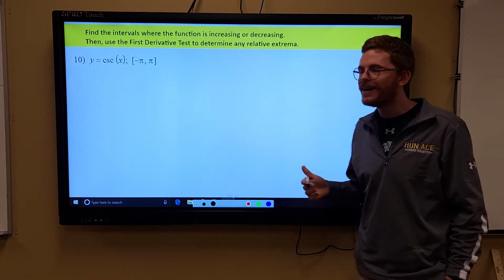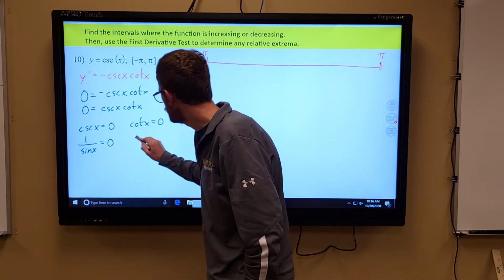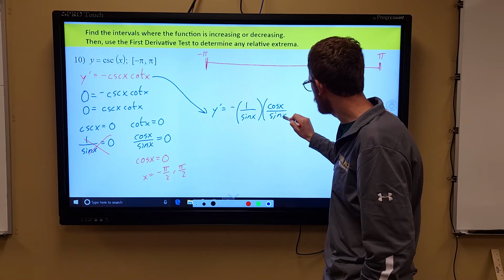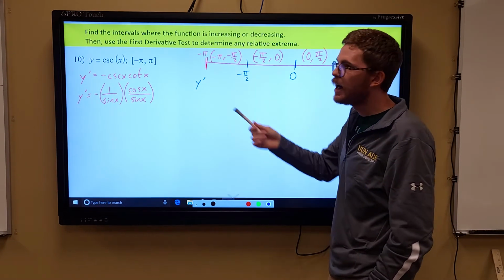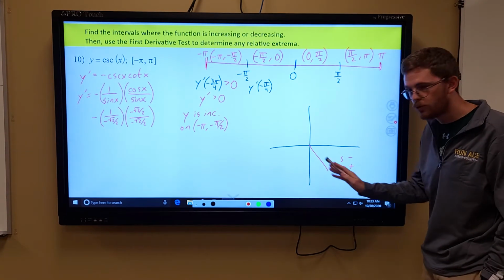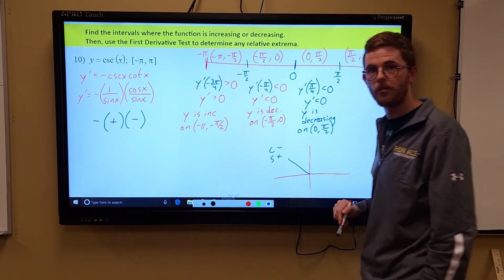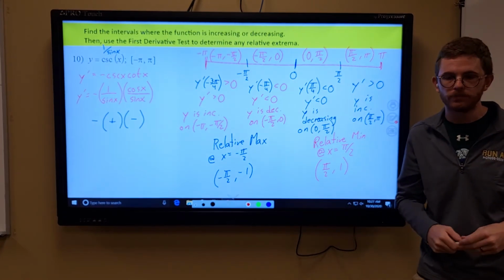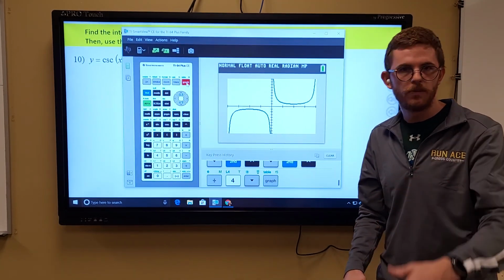increasing/Decreasing & First Derivative Test : Trig Functions